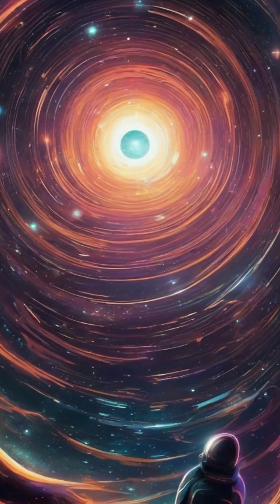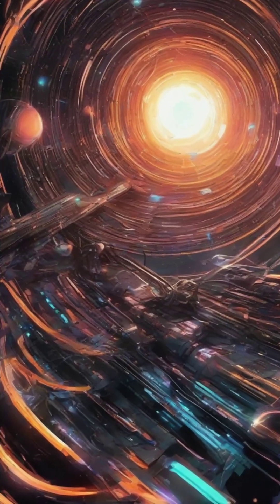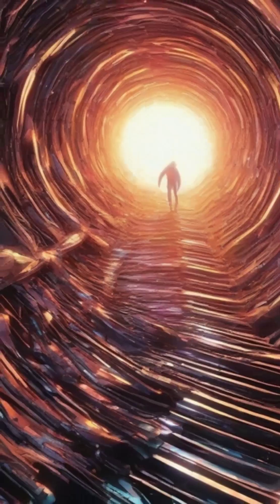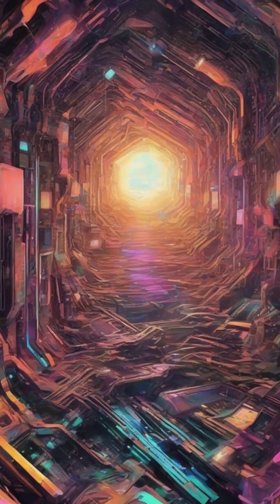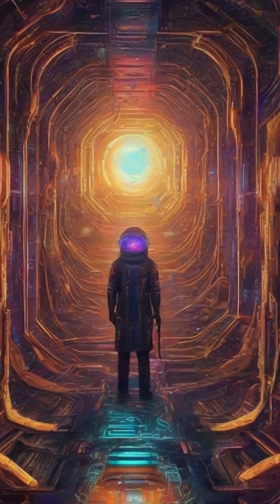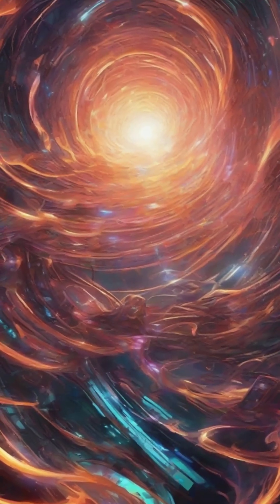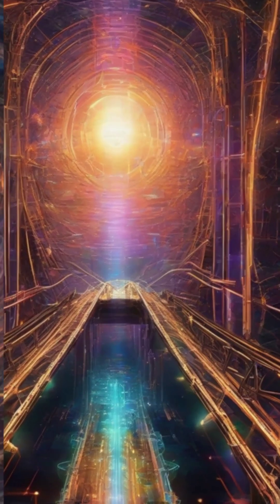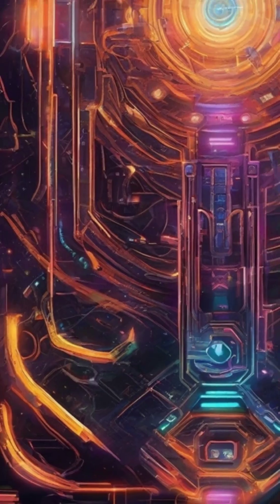The Cosmic Mystery of Black Holes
Black holes are more than cosmic monsters — they’re the edge of our understanding. Inside, the laws of physics break down. Space, time, gravity, even reality itself… nothing works the way it should. This video explores what we don’t know — and why that’s where the real mystery begins. Join us as we explore the mystery.